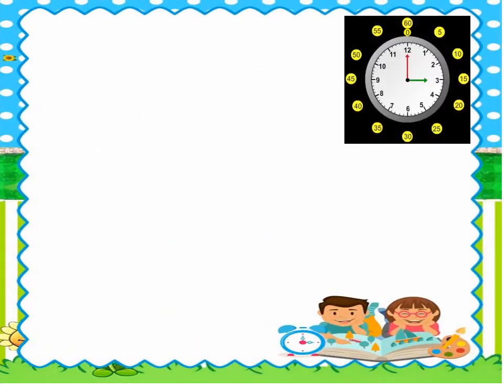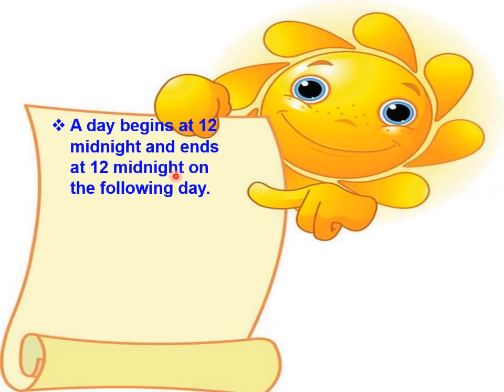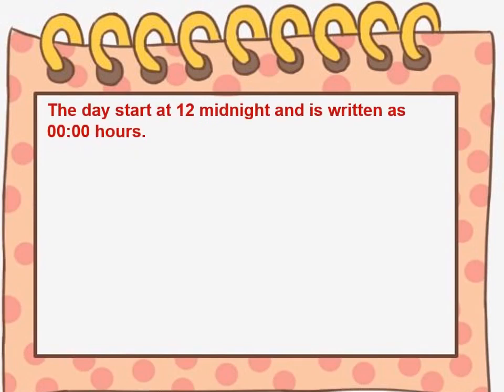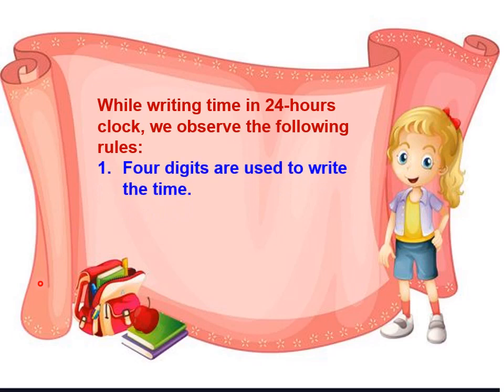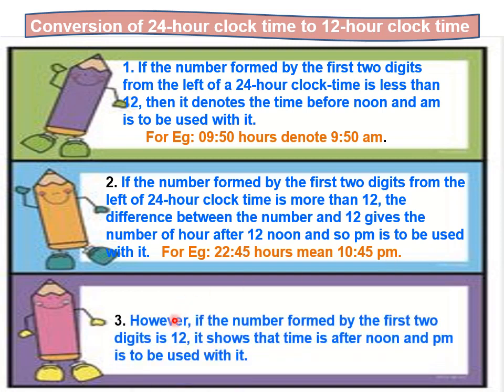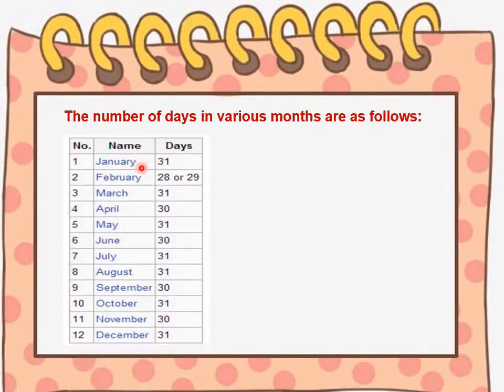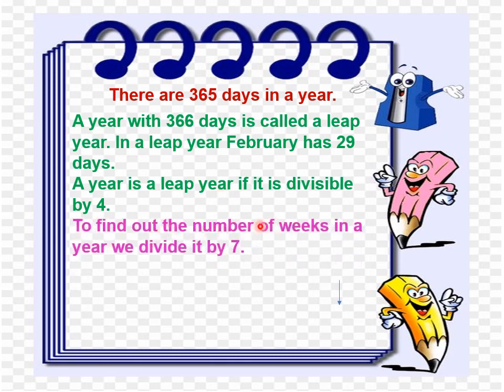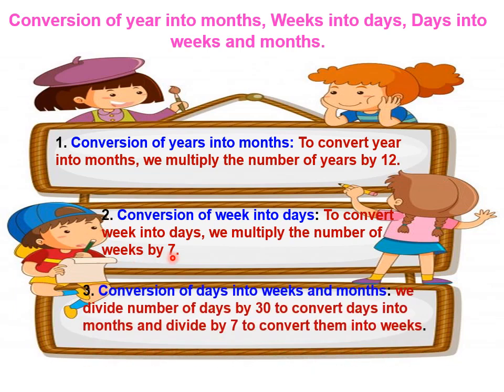Sub - Maths STD - 4Topic - L-12 Time and calendar Introduction part